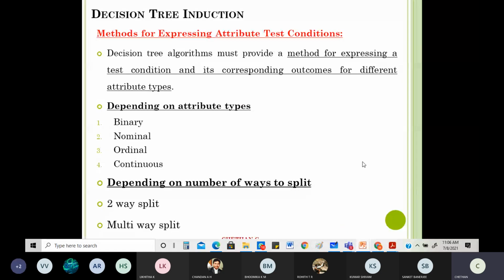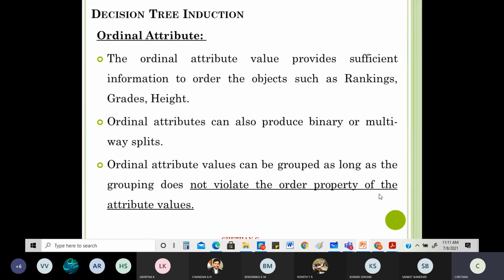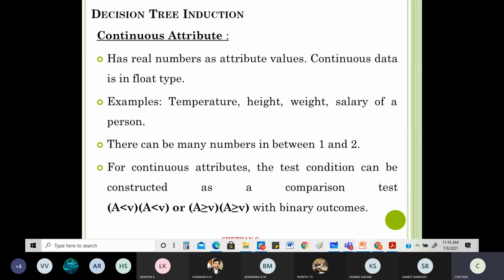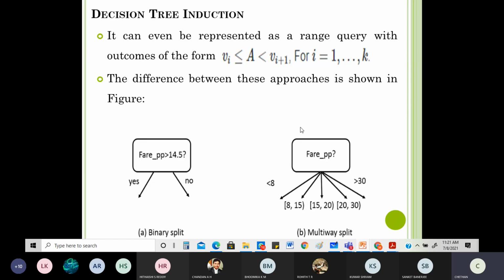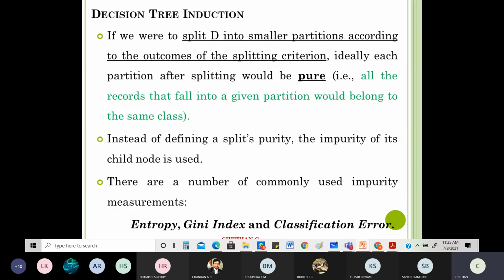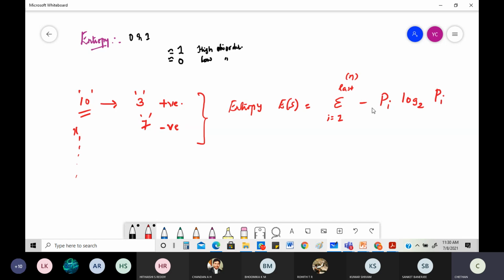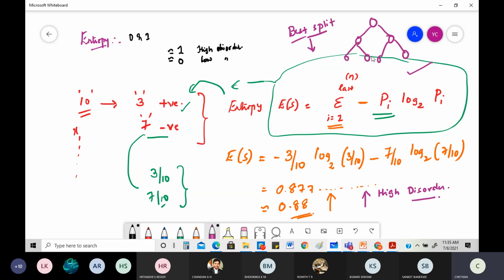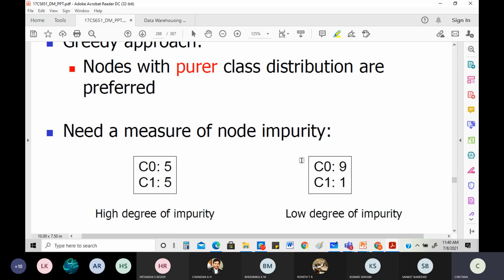Methods For Expressing Attribute Test Conditions